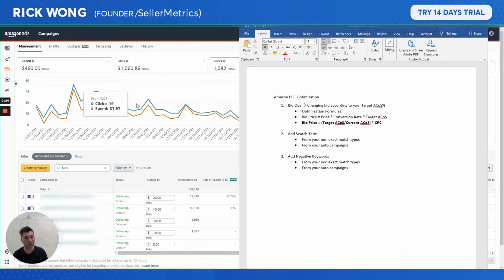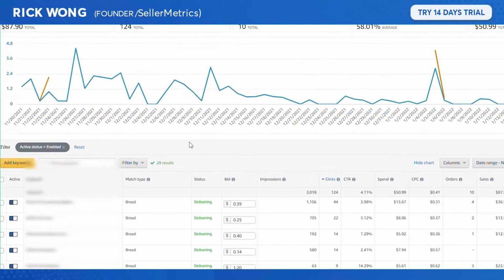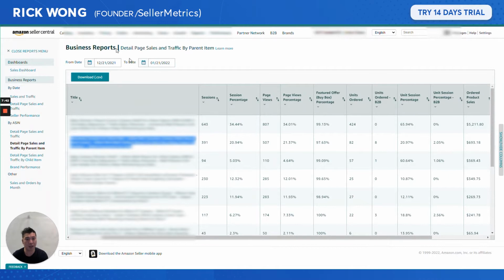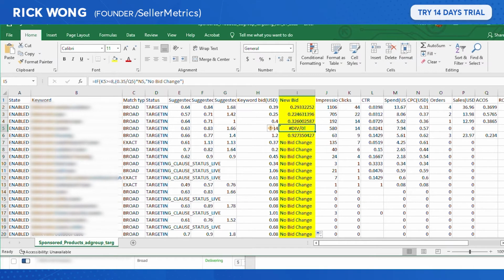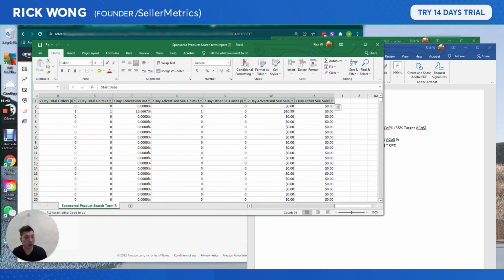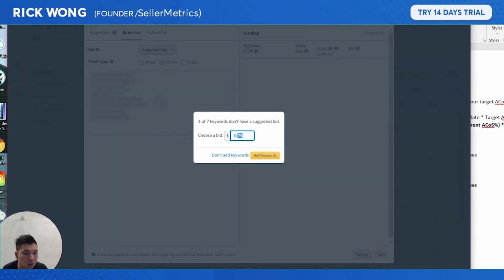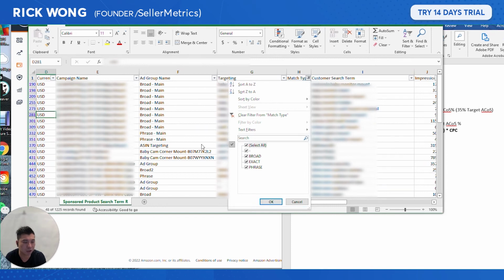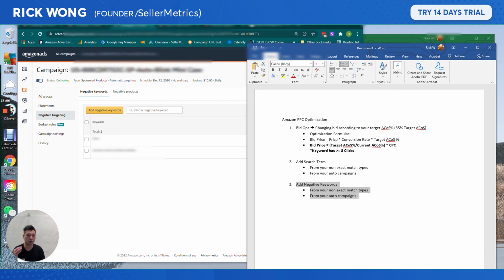Amazon PPC Optimization Step by Step (Jan 22, 2022) Optimize with me!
In this tutorial, I will be doing Amazon PPC optimization in front of you step by step. Follow along and see your ACoS% go down!

0:30 Top 3 Optimization steps
2:23 What date range to select?
5:00 Amazon PPC Bid Optimization Formula
6:34 How many clicks/data before bid change?
8:13 Quick hack to shortcut your bid changes
12:46 Should you pause/down bid or negate keywords during low performance?
13:48 Harvest for performing Keywords
19:46 Add Negative Keywords

SellerMetrics offers:
▶ Manual Optimizations
▶ Unified Marketplaces
▶  KDP Author support
▶  Dayparting